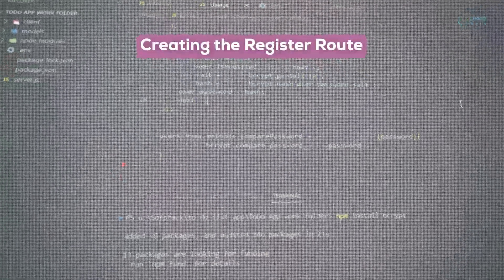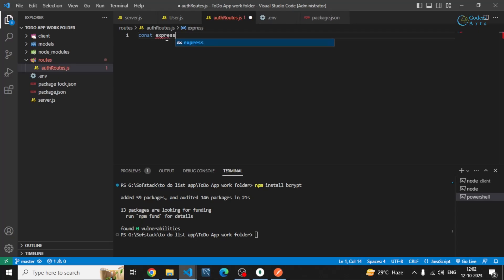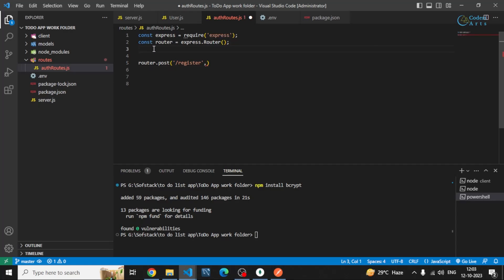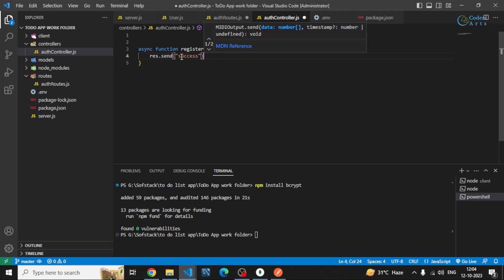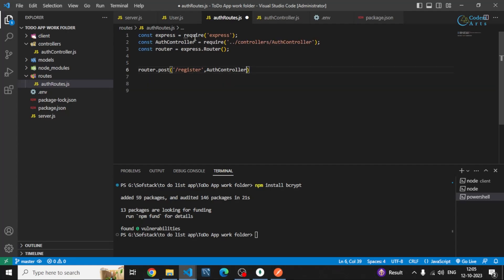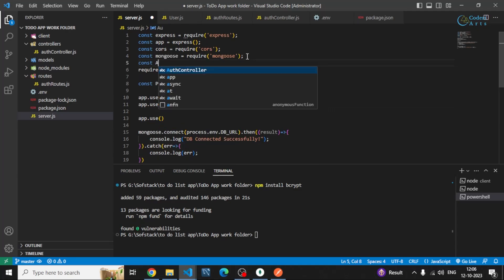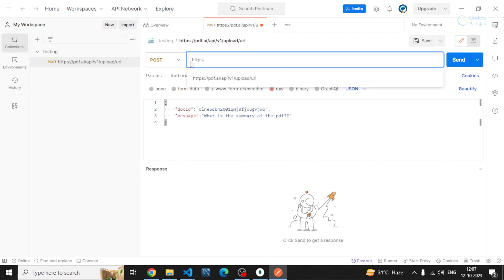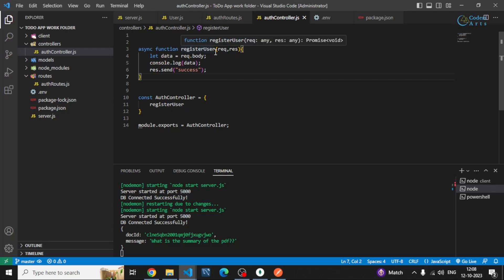06 Creating the Register Route | TO-DO List App | MERN Stack App Tutorial (v2.0)